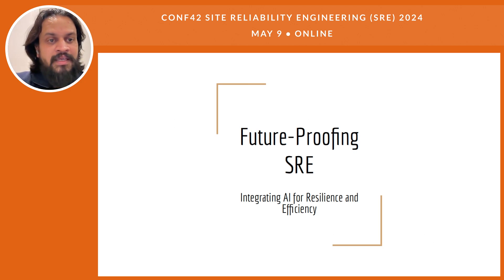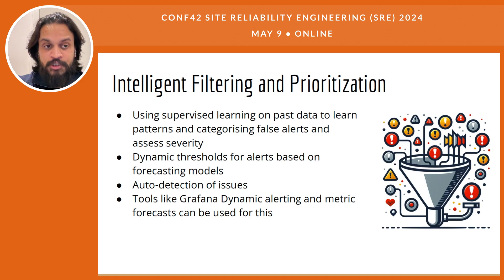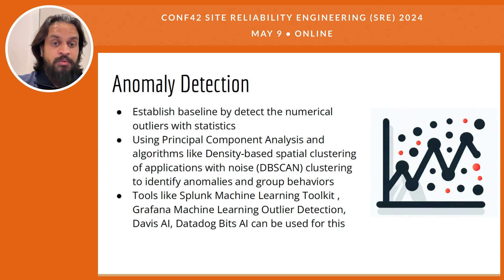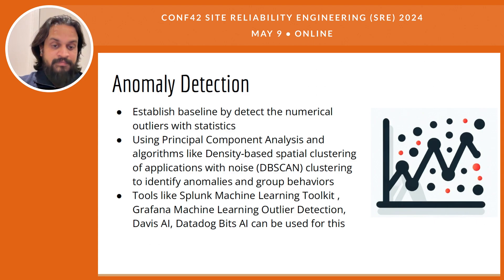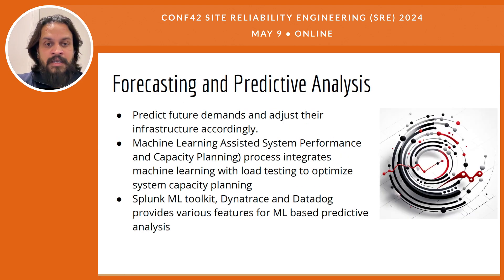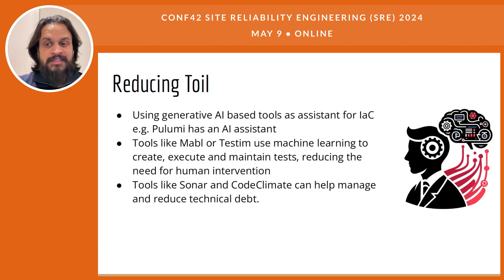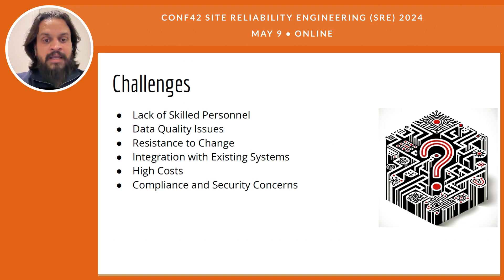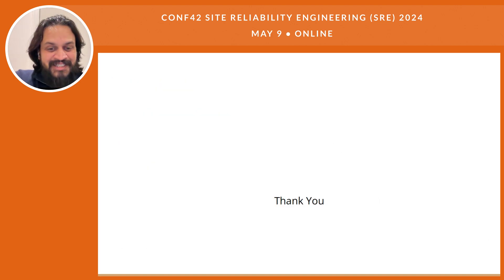Future-Proofing SRE: Integrating AI for Resilience and Efficiency | Asutosh Mourya | Conf42 SRE 2024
Chapters
0:00 intro
0:26 preamble
0:36 how ai fits into sre workflow
1:38 intelligent filtering and prioritization
4:56 anomaly detection
7:29 analysis and summarisation
9:41 foreccasting and predictive analysis
12:04 reducing toil
14:17 challenges
16:36 thank you